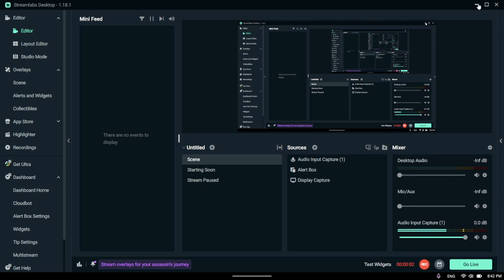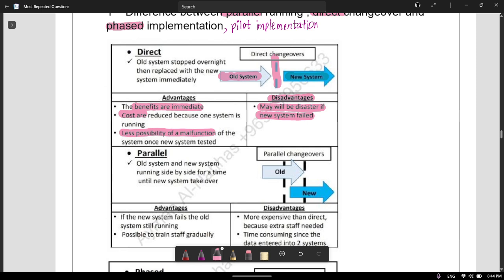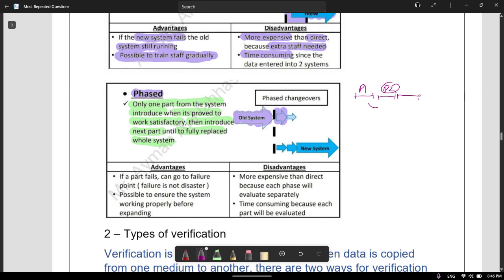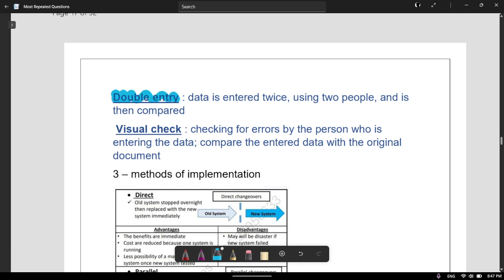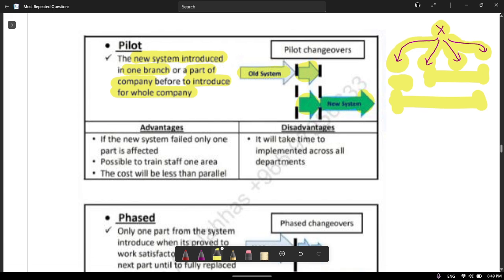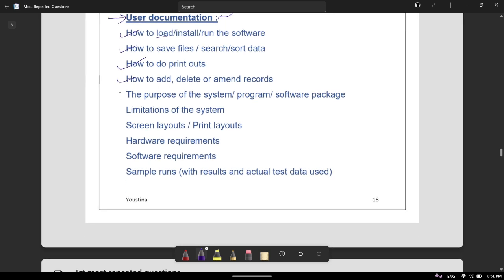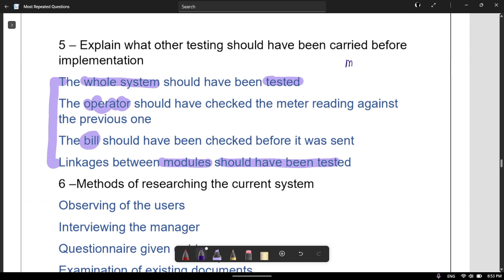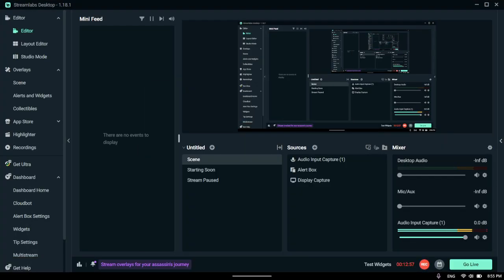Chapter 7 Most Repeated Questions : System Life Cycle | ICT IGCSE 0417 | PROF PRAS